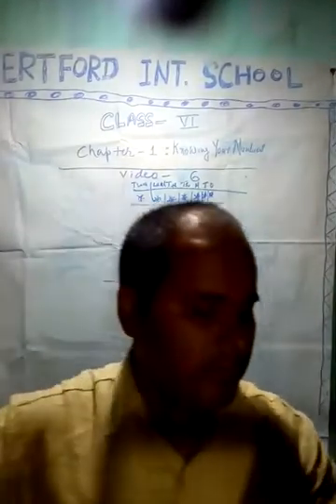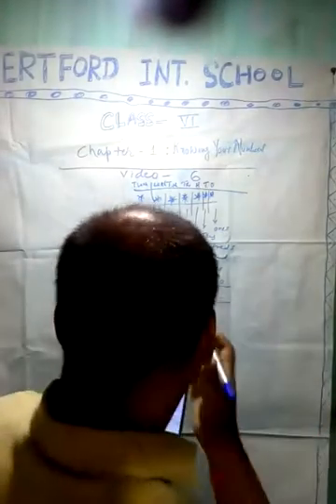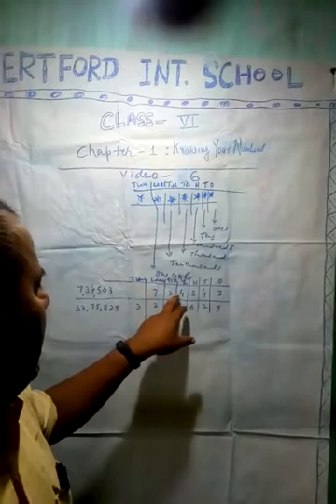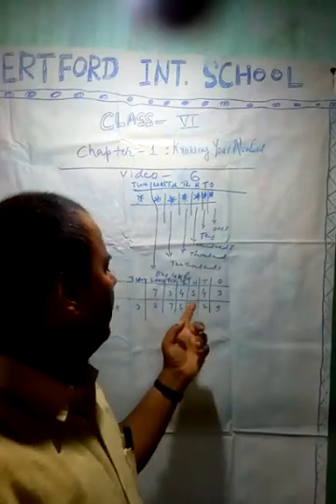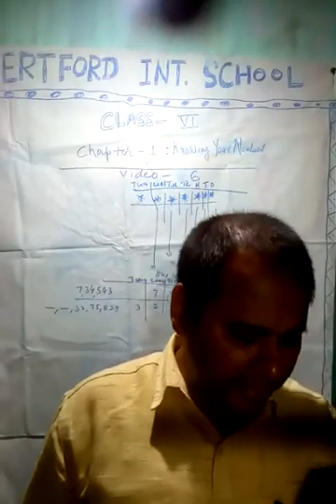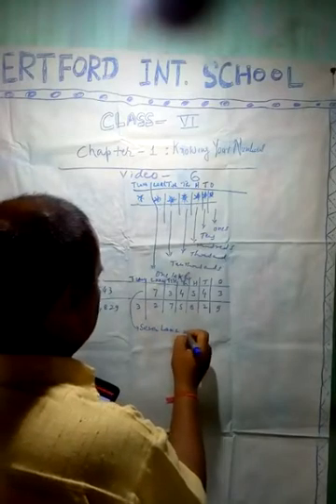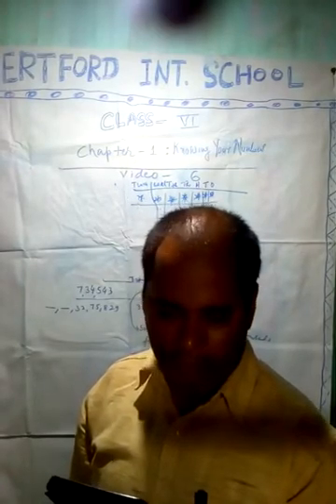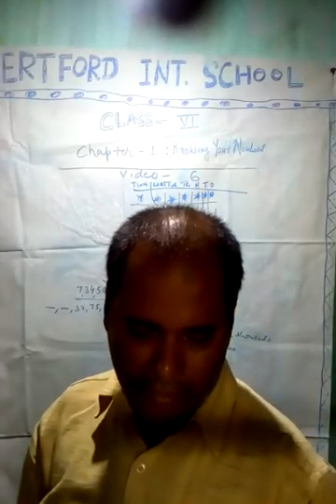Mon.cl.6.maths.ch.1.lect.6.(gauri)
Video from 😎